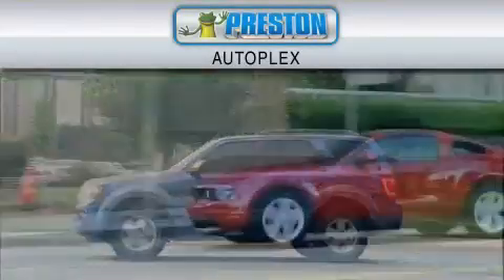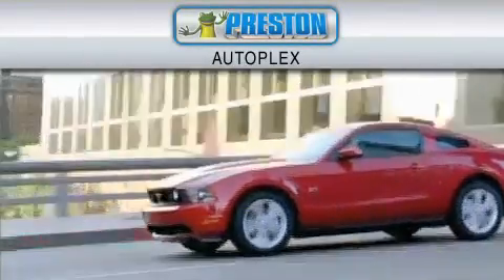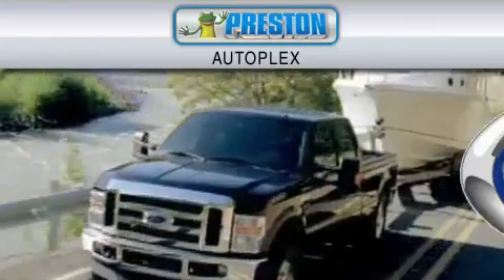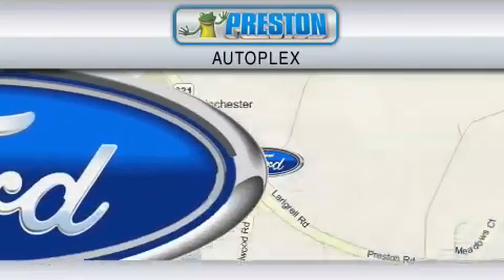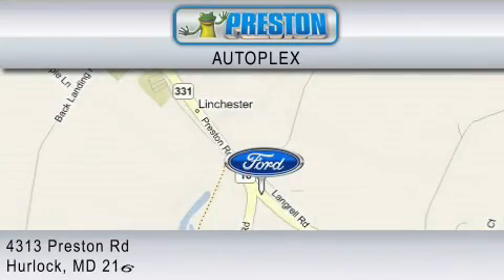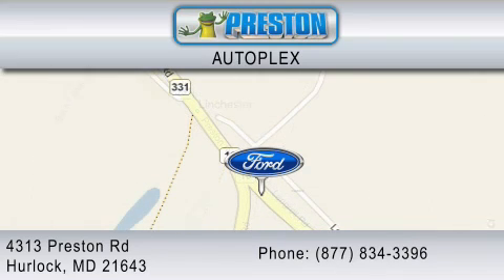2006 CHEVROLET COBALT Easton MD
Year: 2006
 Make: CHEVROLET
 Model: COBALT
 Engine: 2.2L I4
 Trans.: AUTO
 Exterior: SUMMIT WHITE
 Miles: 77,462
 Interior: NEUTRAL

 Pre-Owned 2006 CHEVROLET COBALT Hurlock  MD